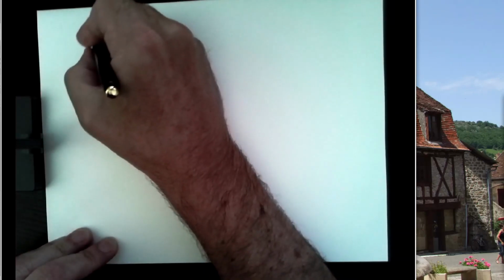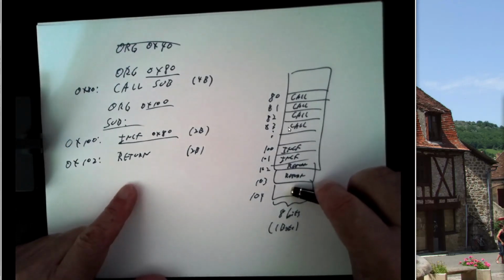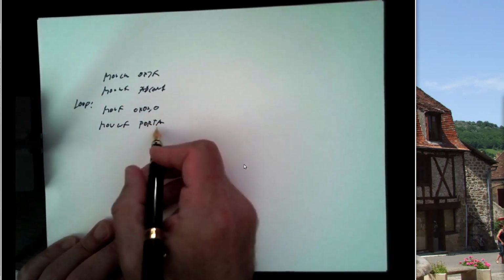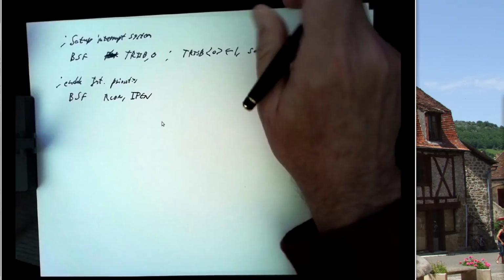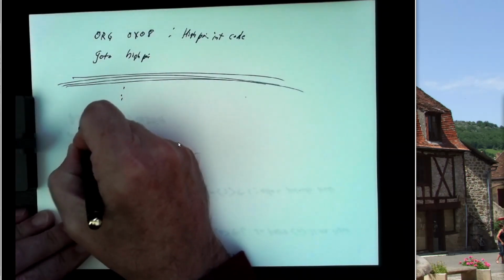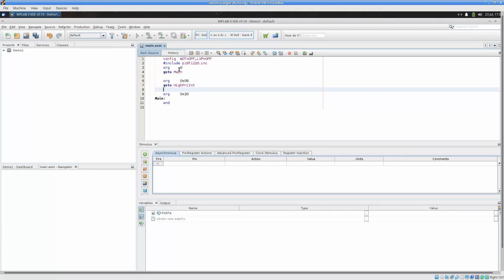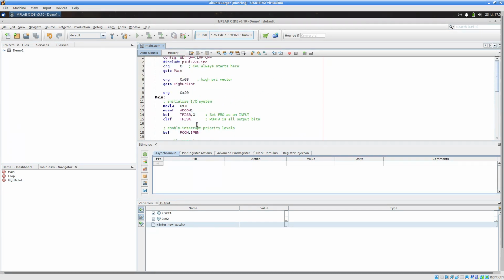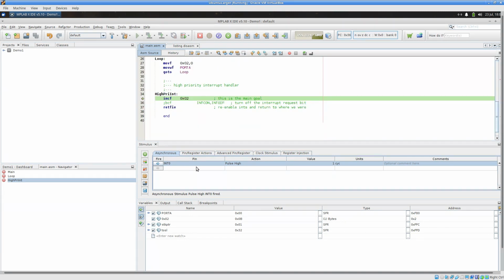Notes for Homework 5, ENGR 270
Some comments on a few of the HW 5 questions, plus another overview of interrupts on the PIC (specifically the INT0 interrupt).